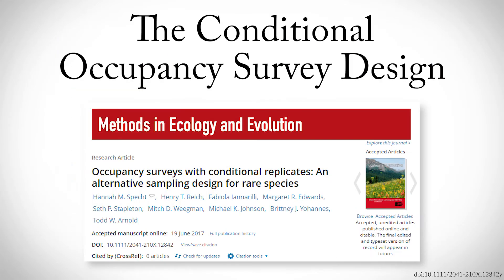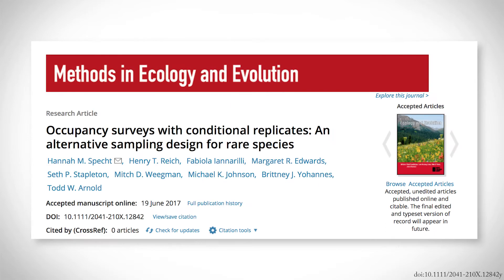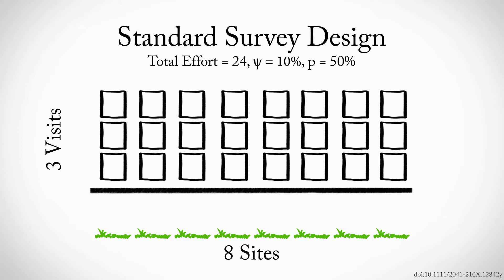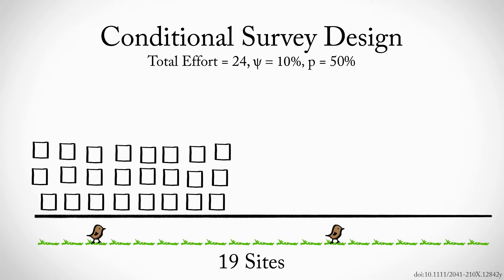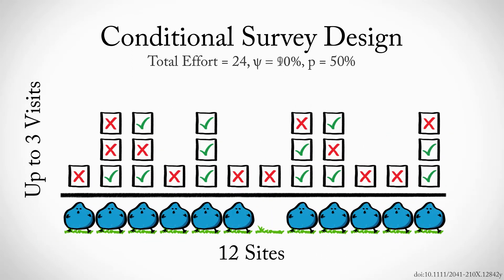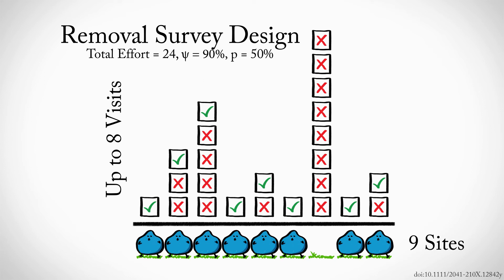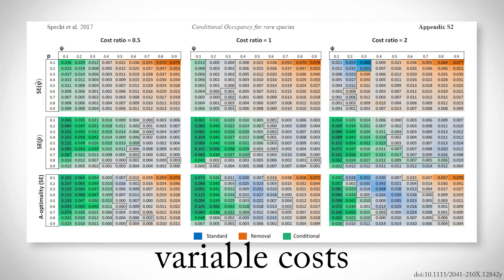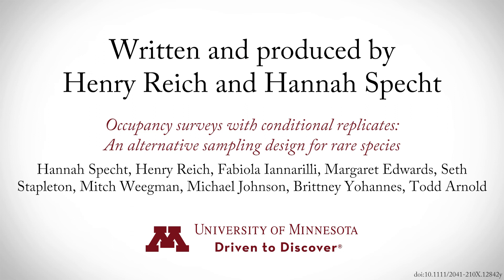Conditional Occupancy Design Explained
Specht, H. M., Reich, H. T., Iannarilli, F., Edwards, M. R., Stapleton, S. P., Weegman, M. D., Johnson, M. K., Yohannes, B. J. and Arnold, T. W. (2017), Occupancy surveys with conditional replicates: An alternative sampling design for rare species. Methods Ecol Evol. Accepted Author Manuscript. doi:10.1111/2041-210X.12842

In this video Hannah Specht and Henry Reich explain how their new conditional occupancy survey design works. Occupancy surveys are widely used in ecology to study wildlife and plant habitat use. Occupancy models account for imperfect detection probability. However, occupancy probability estimates for rare species tend to be biased because we’re unlikely to observe the animals at all and as a result, the data aren’t very informative. The authors developed a new “Conditional” occupancy survey design (just published in Methods in Ecology and Evolution) to improve occupancy estimates for rare species and compare it to standard and removal occupancy study designs.

Thanks to the following institutions and funding organizations for their support: University of Minnesota; MinutePhysics; University of Missouri; Minnesota Zoo; National Science Foundation; Delta Waterfowl Foundation; Ducks Unlimited Canada; Minnesota Department of Natural Resources